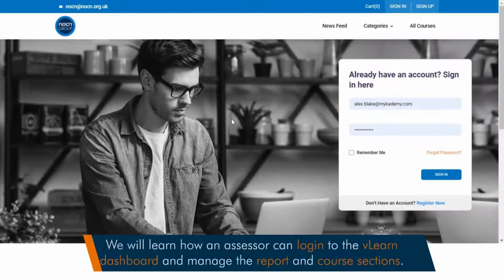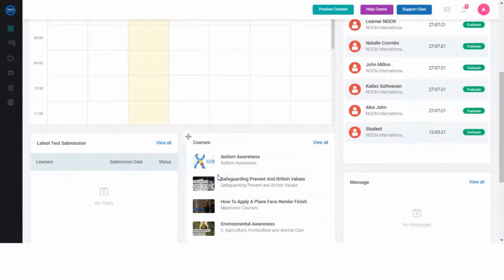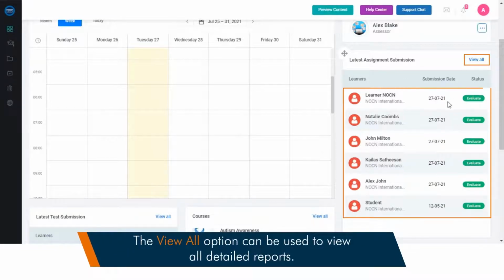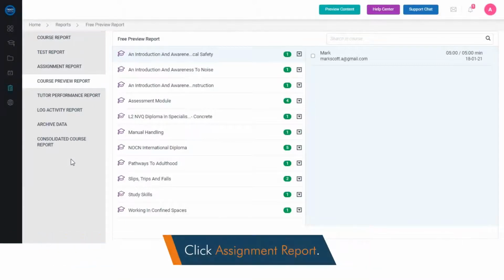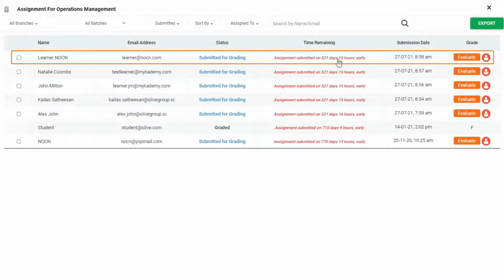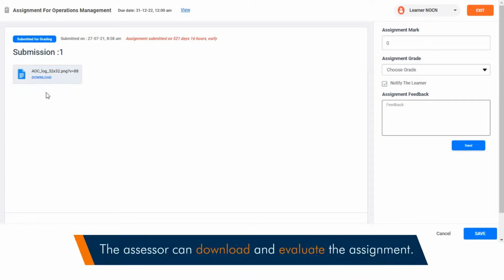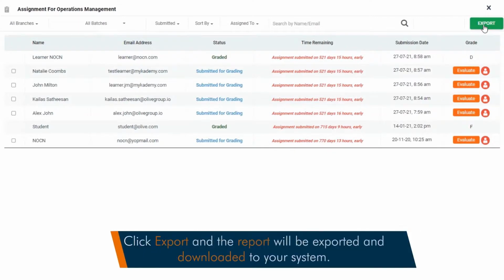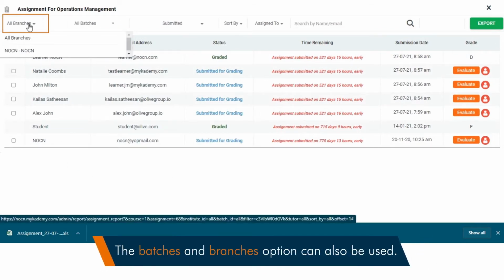Assessor Training video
This video explains how an assessor can login to the vLearn dashboard and manage the report and course sections.